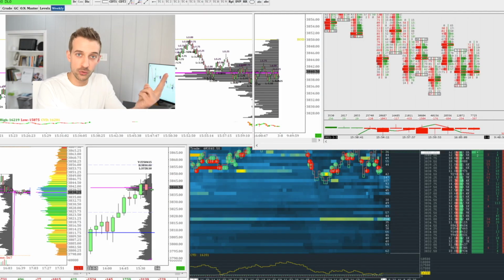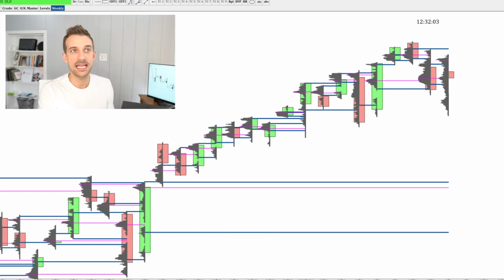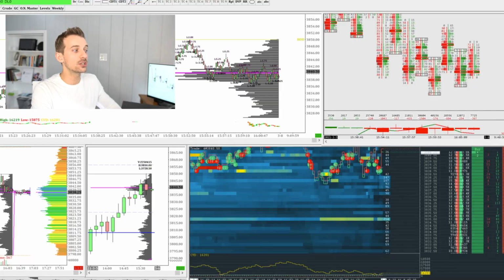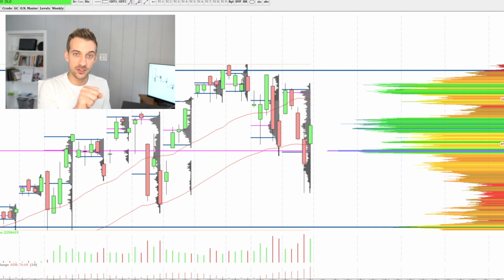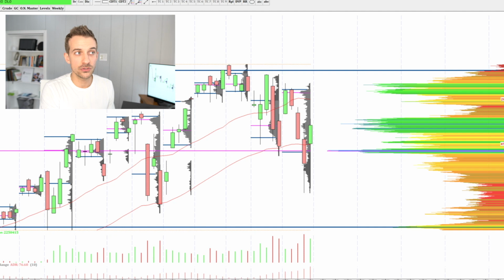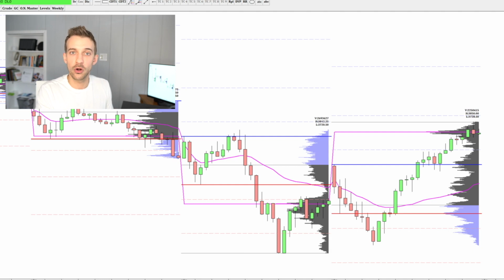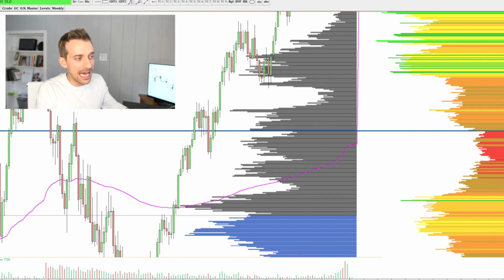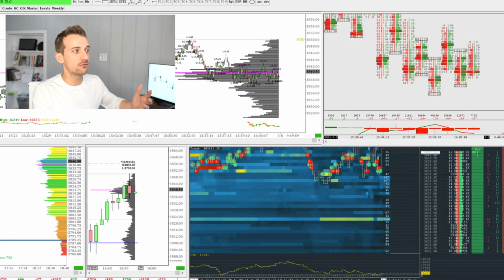Best Time Frames Futures Trading with the Volume Profile | Korbs